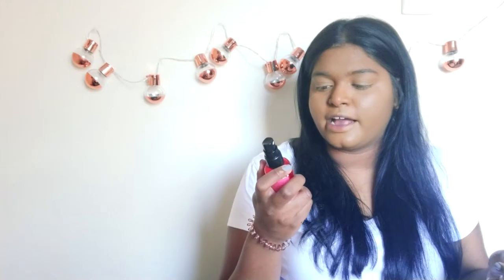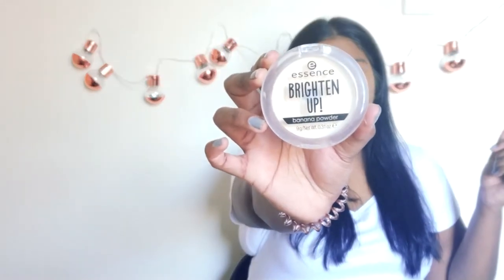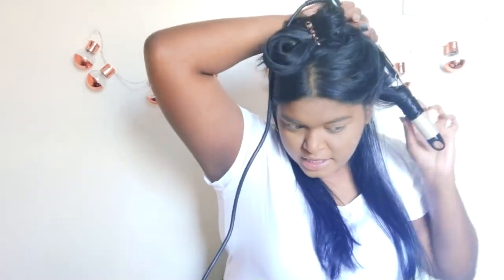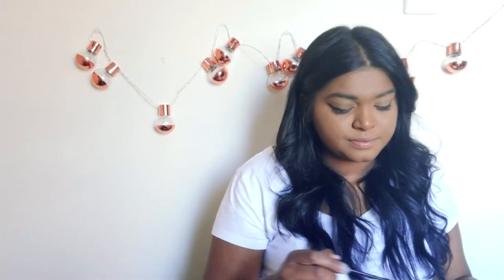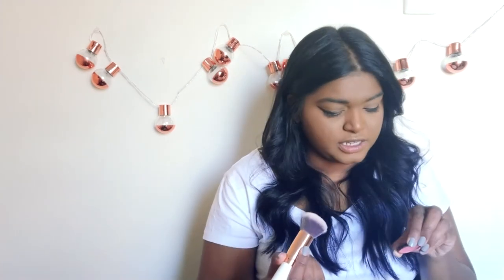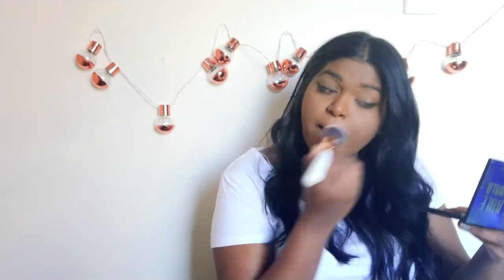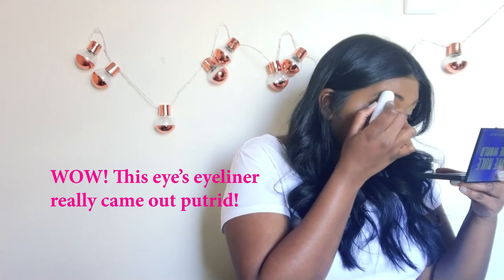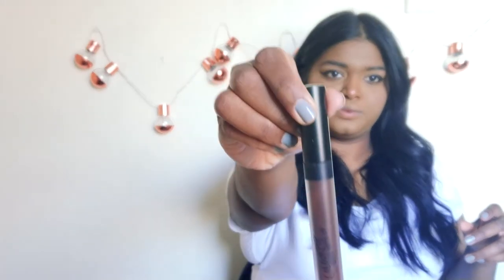Get Ready With Me | Chatty Video | Terscilla Cayla | South African Youtuber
Hey guys!

Back with a new video! I pretty much ramble A LOT. Hope you guys enjoy tha, and this look!